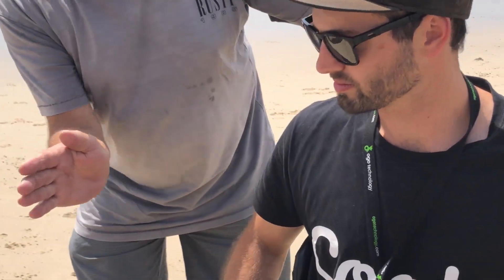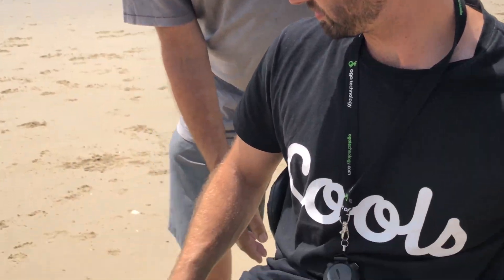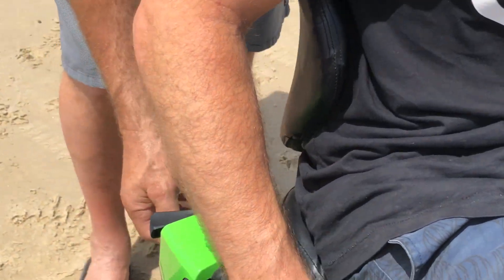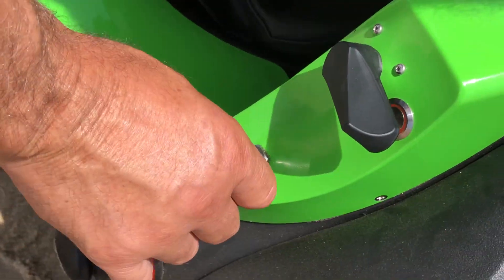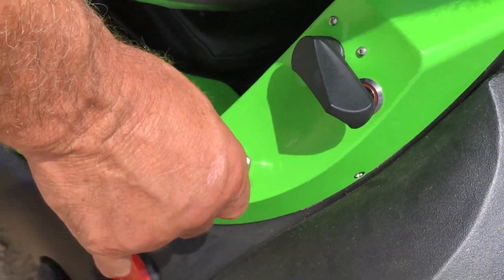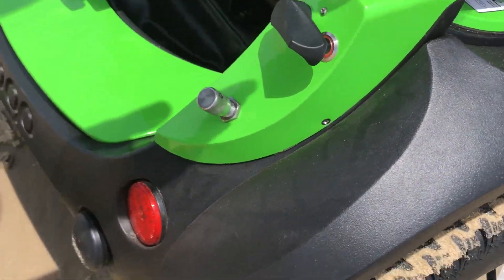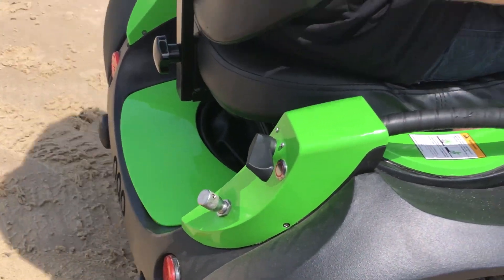the Omeo in soft sand